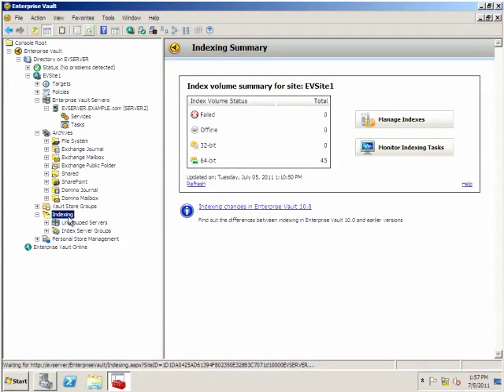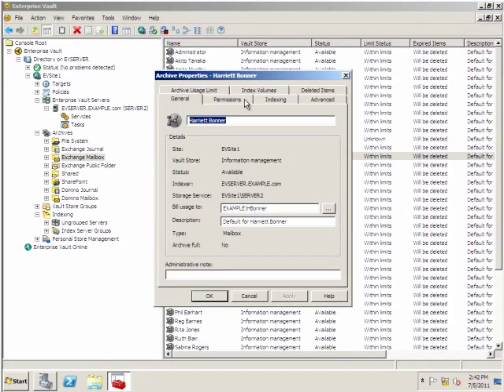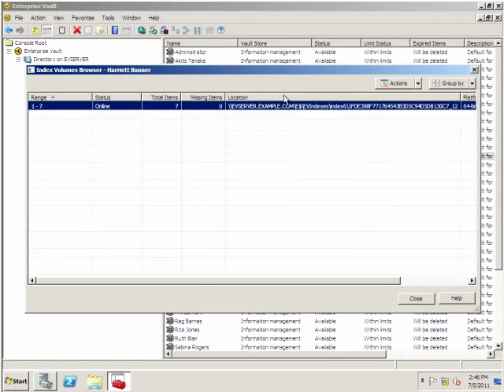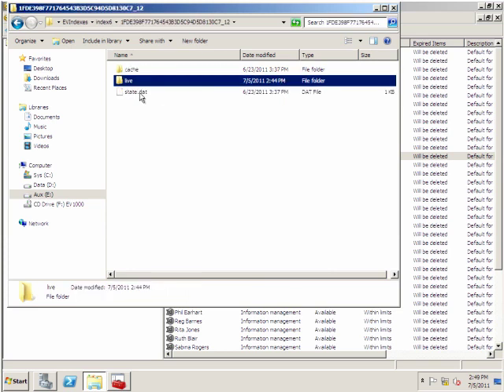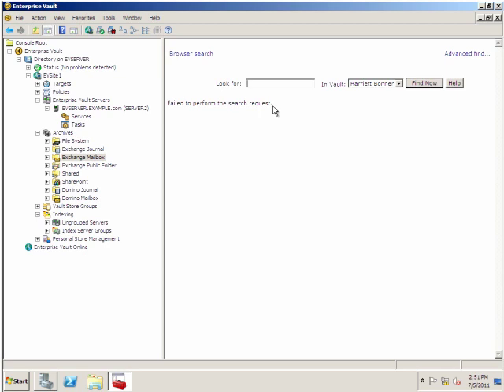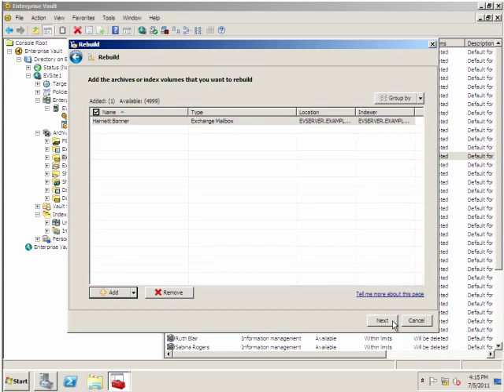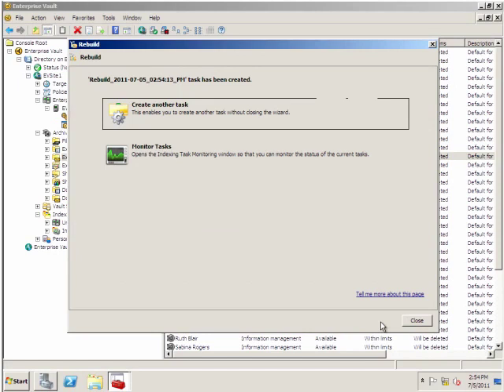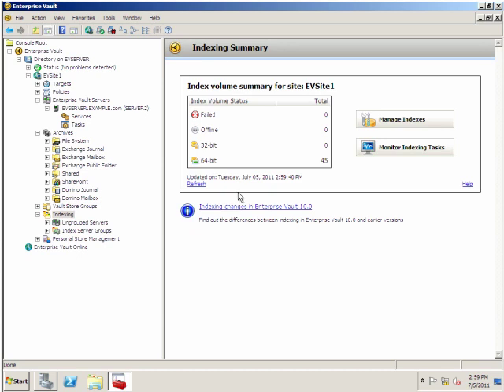Symantec Enterprise Vault manage index rebuild demo mobile-3